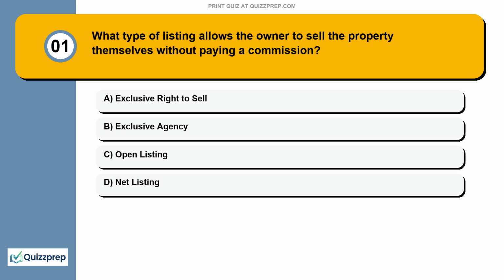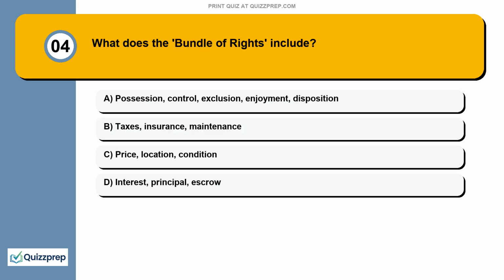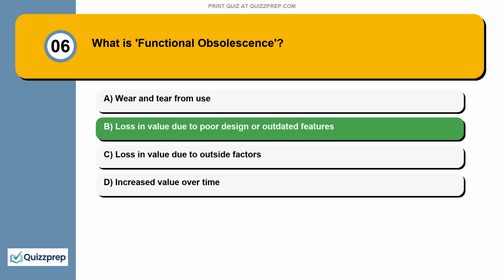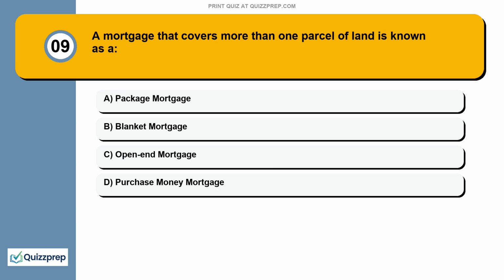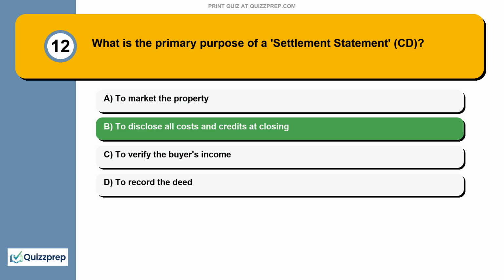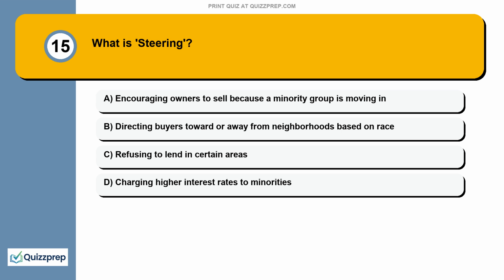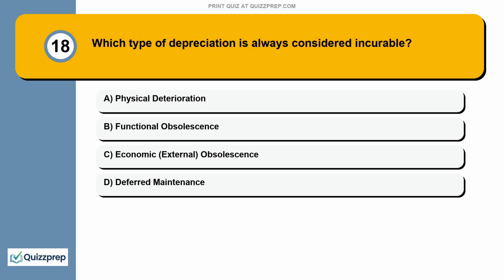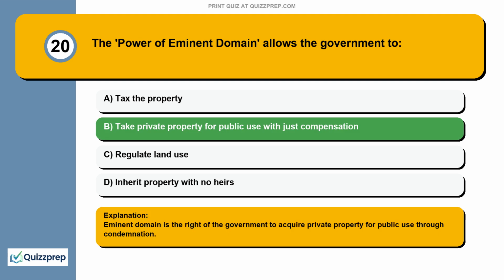2026 Louisiana Real Estate Exam 2: 100 Vital Practice Questions with Explained Answers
Passing the Louisiana real estate exam in 2026 requires more than just basic memorization of terms. It demands a deep understanding of how state-specific civil law and national real estate principles intersect. This comprehensive video is your ultimate study tool, featuring 100 of the most relevant and frequently tested questions you will encounter on the exam. Each question is accompanied by a thorough explanation that breaks down the logic, legal statutes, and professional practices involved. By understanding the why behind every correct answer, you can approach the testing center with the confidence needed to pass on your very first attempt.

The real estate landscape is constantly evolving, and our content has been fully updated to reflect the 2026 standards, ensuring you are not wasting time on outdated information. We cover a broad spectrum of topics including property ownership, land use controls, agency relationships, state-specific licensing laws, and complex real estate mathematics. Louisiana is unique due to its civil law heritage, and we pay special attention to terms and concepts that are exclusive to our state, such as community property, successions, and specific LREC regulations.

We also provide professional coaching and specialized study resources to ensure you feel confident and prepared on test day.

Many candidates find the national portion of the exam challenging due to its technical nature, while others struggle with the nuances of Louisiana state law. This video acts as a bridge, connecting theoretical knowledge with practical application. Use this session as a mock exam by pausing after each question to formulate your own answer before hearing our detailed breakdown. This active learning strategy is one of the most effective ways to identify your strengths and pinpoint the areas where you need further review.

Success on the exam is about preparation and strategy. We discuss how to identify keywords in tricky questions that are designed to lead you toward common pitfalls. We also go over the most important calculation formulas for commissions, taxes, and prorations that often appear on the test. If you have been searching for a reliable, all-in-one resource to jumpstart your career in the Louisiana real estate market, this video is designed for you.

To get the most out of this study session, we recommend watching the entire video and taking notes on the explanations provided. Repetition is key to retention, so feel free to revisit this practice exam multiple times until you are consistently scoring above 90 percent. Sharing this resource with your study group or fellow classmates is a great way to collaborate and ensure everyone is ready for success. Make sure to save this video to your career preparation playlist so you can access it anytime you have a few minutes to study.

The real estate profession in Louisiana offers incredible opportunities for those who are willing to put in the work to get licensed. Don't let the exam be a barrier to your new career. Join the thousands of successful students who have used our explained practice questions to master the material. Let us help you navigate the complexities of the Louisiana Real Estate Commission requirements so you can focus on building your business.